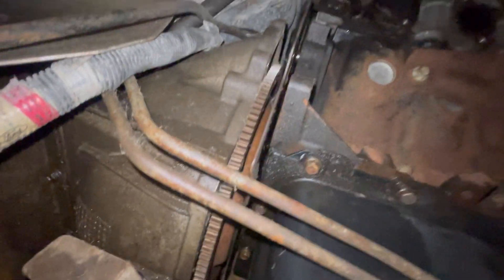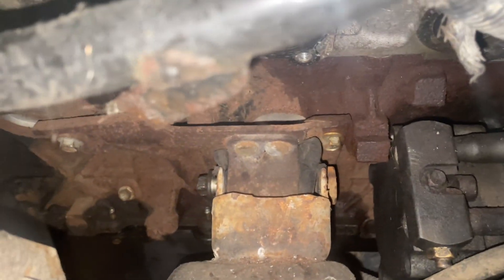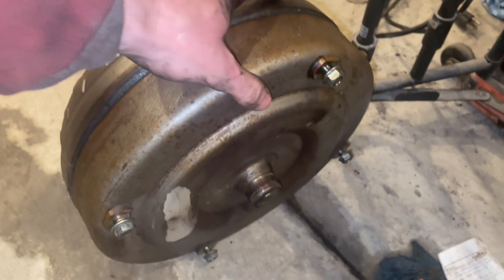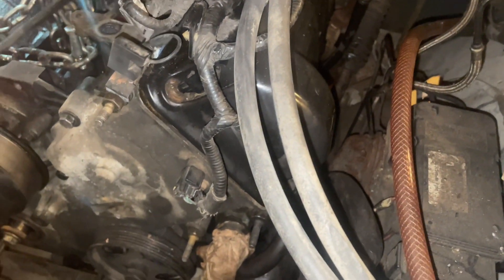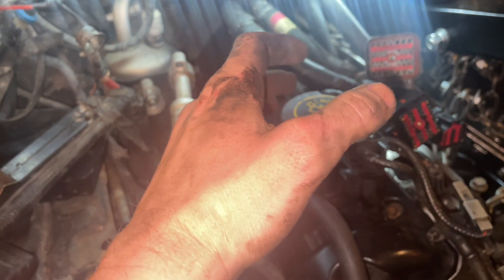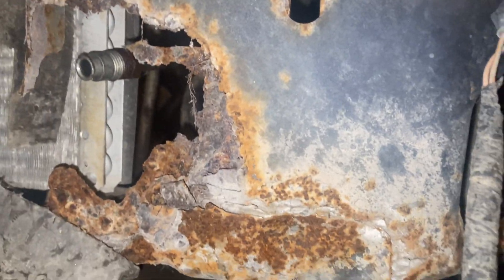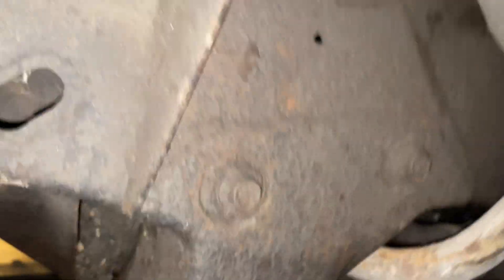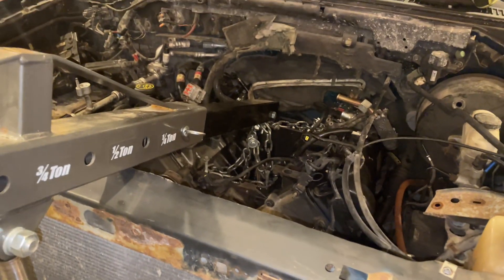Part 12 it finally goes in